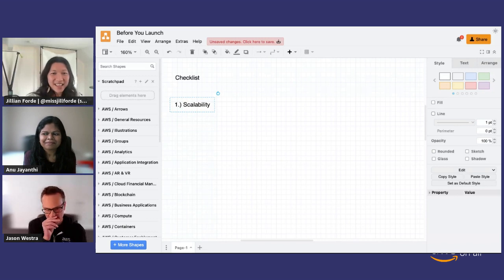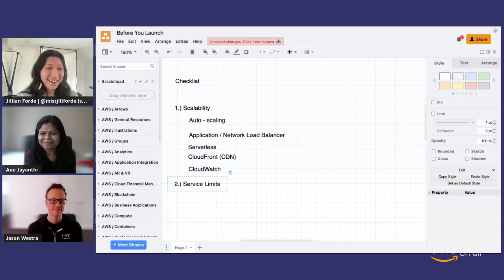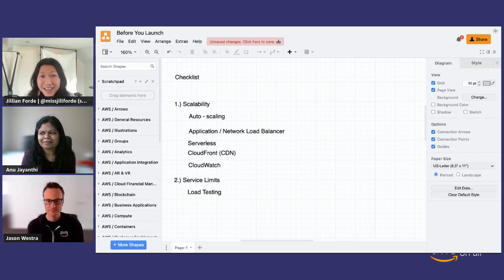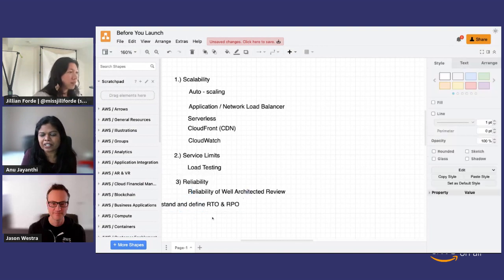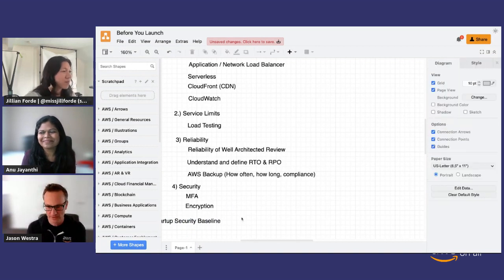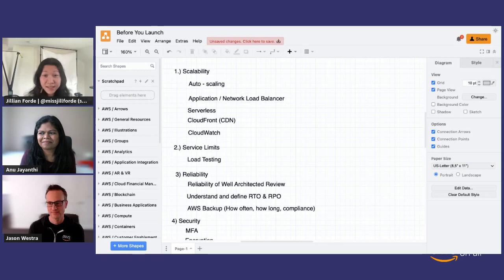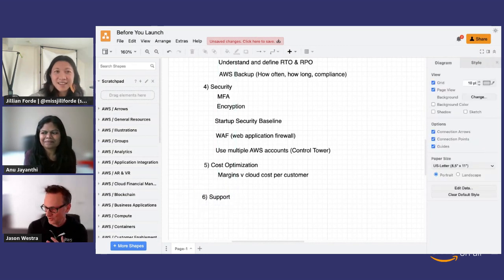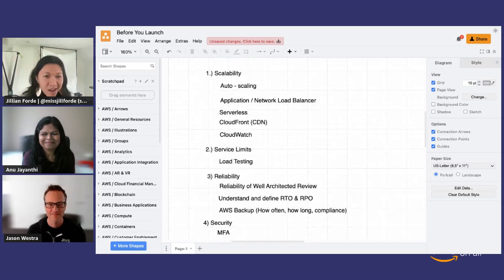AWS On Air ft. Startups! Do This Before You Launch Your Startup!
Before you launch you startup to users, you want to make sure that it's secure, designed for scale and that you have the right metrics in place to measure your KPIs. Learn the tactics to measure.